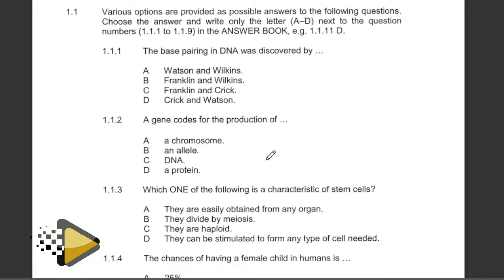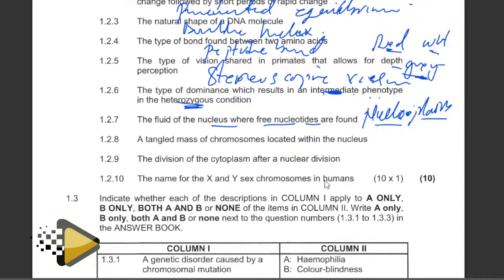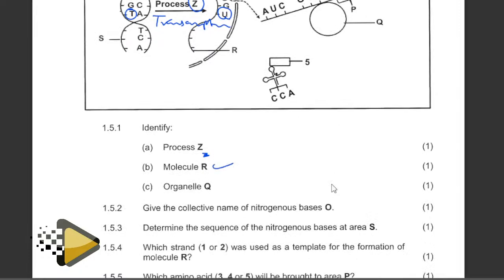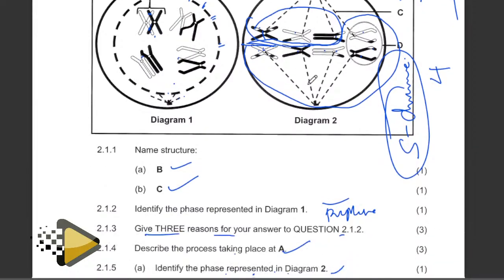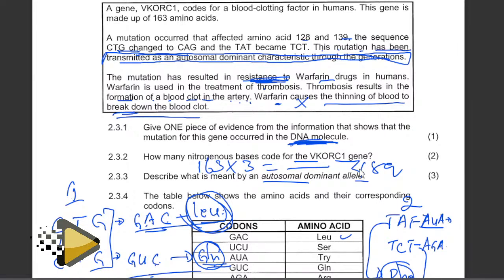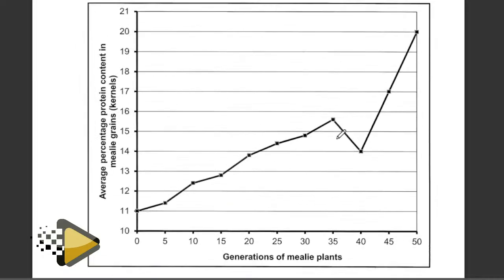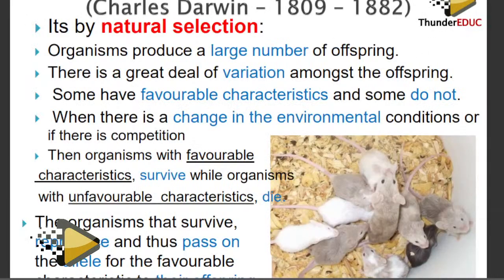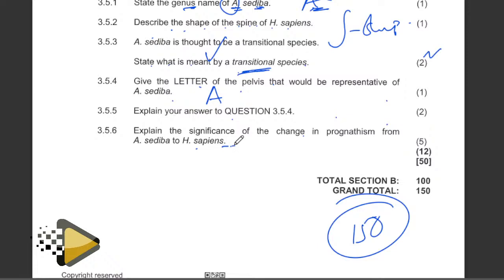Copy of 2023 MEMO LIFE SCIENCES P.2 GARDE 12 2023 FINAL EXAMS 2023[THUNDEREDUC] BY: M.SAIDI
2023 MEMO LIFE SCIENCES P.2 GARDE 12 2023 FINAL EXAMS 2023[THUNDEREDUC] BY: M.SAIDI